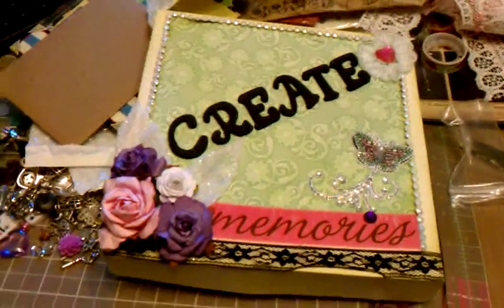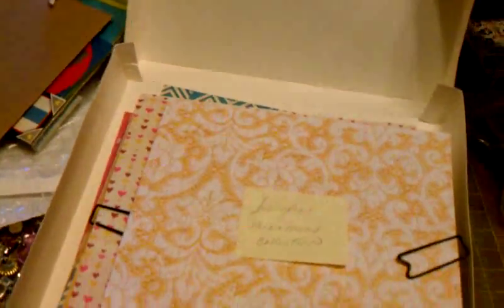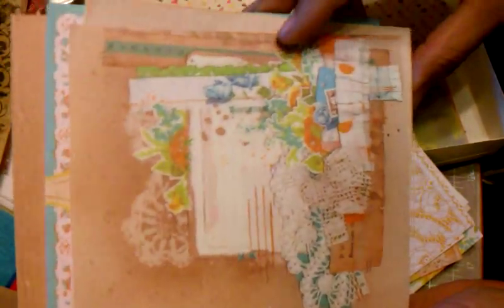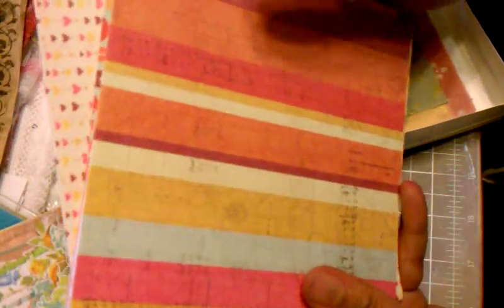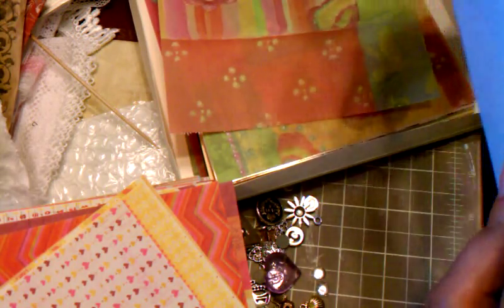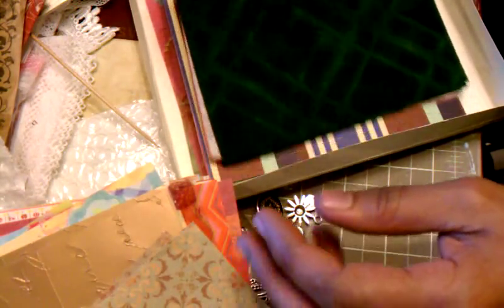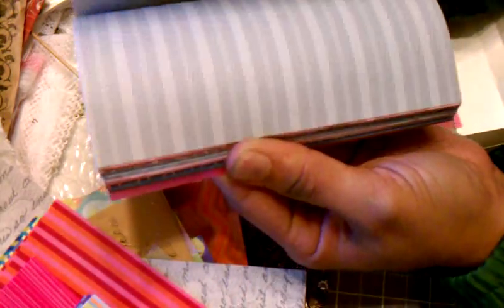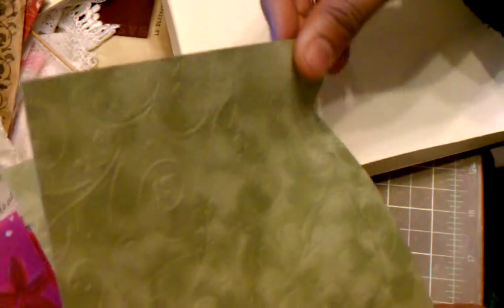Pizza Box Swap and RAK from ScrappingLatina Part 2